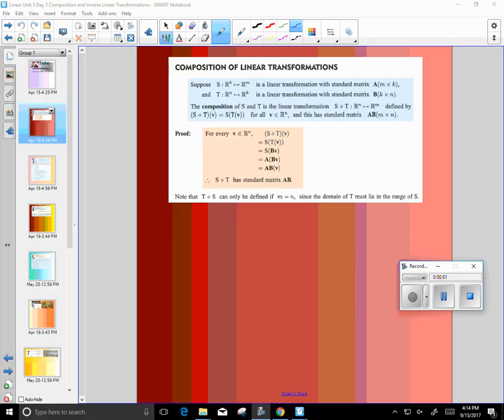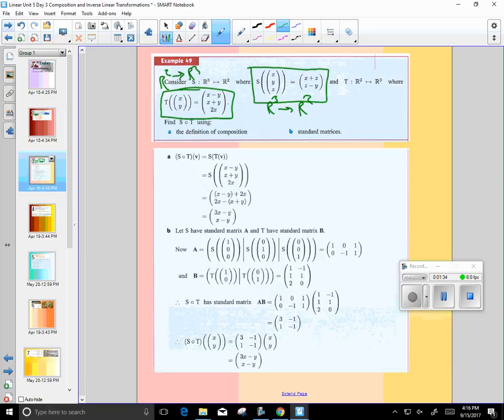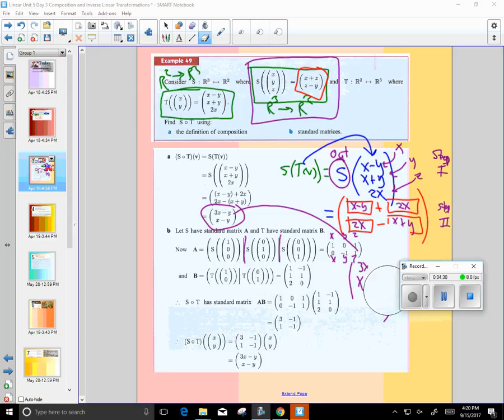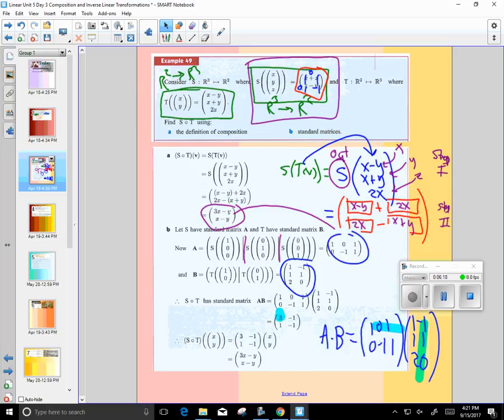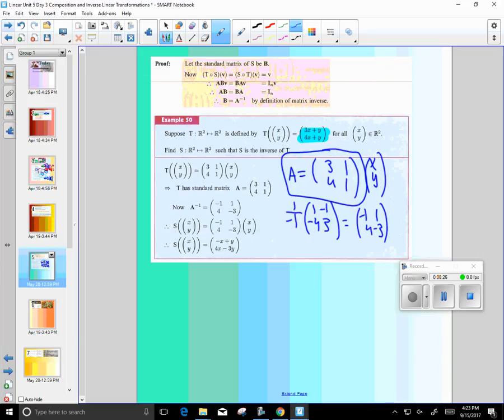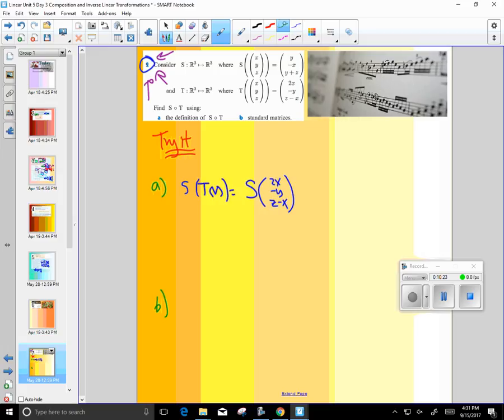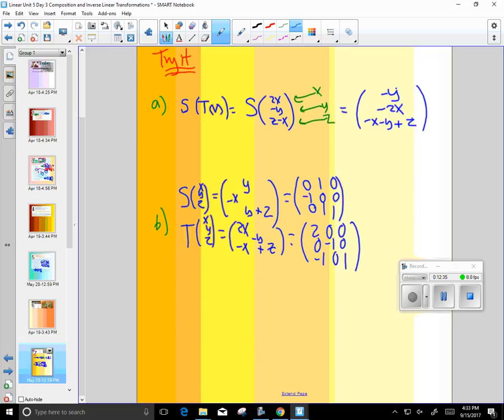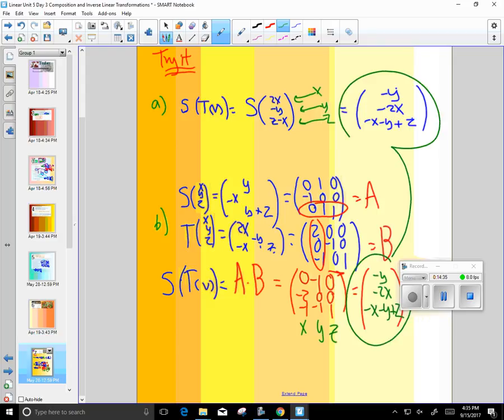FM Watch Linear Composition and Inverse Explained 9 15